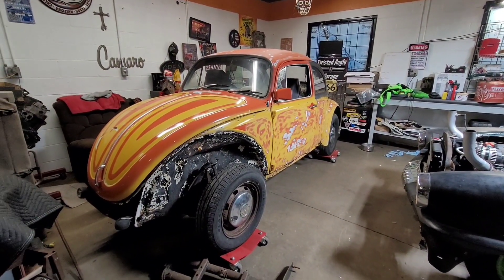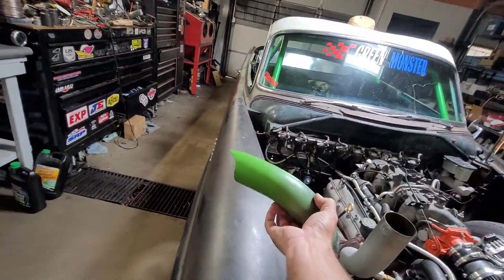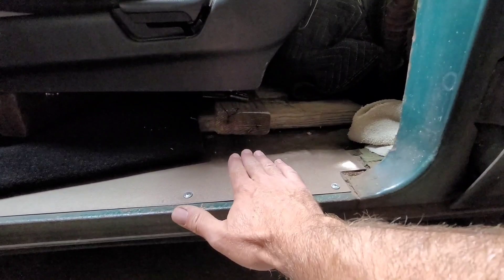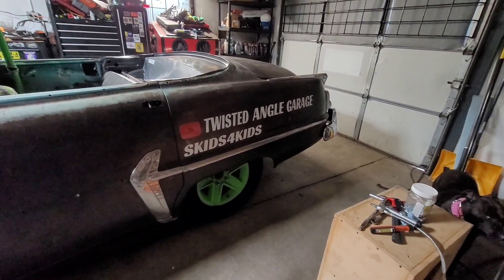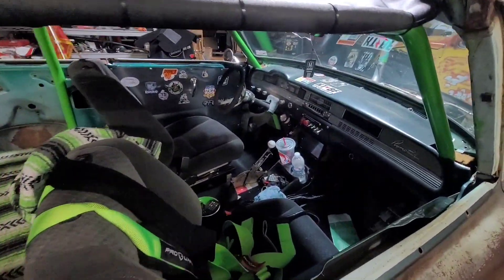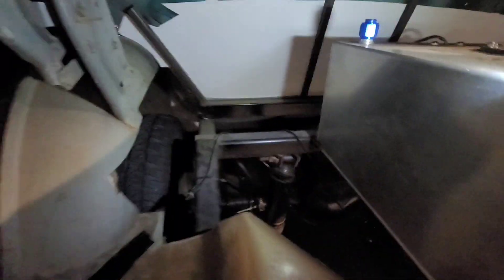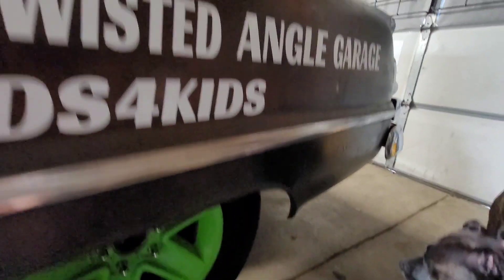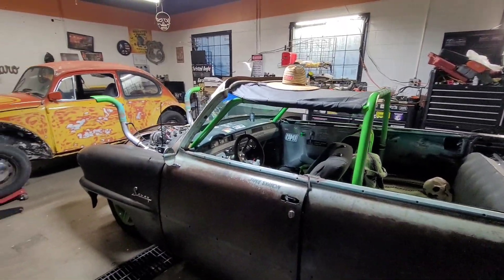Will I make the skid pad at ‎@1320video Ice Cream Cruise.....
In this video I go over what is up at the shop now and go over some things I need to get done on the Green Monster before the Ice Cream Cruise in 30 days.